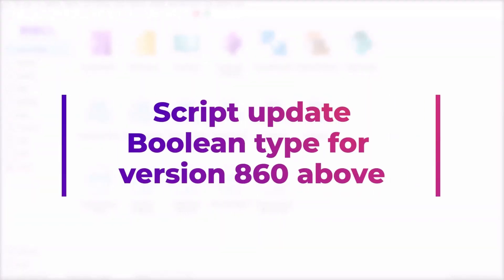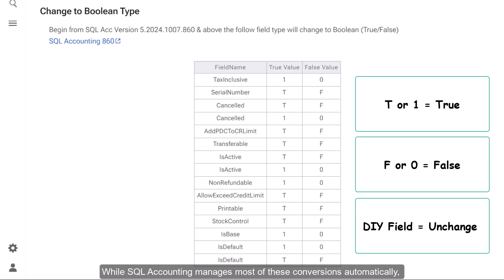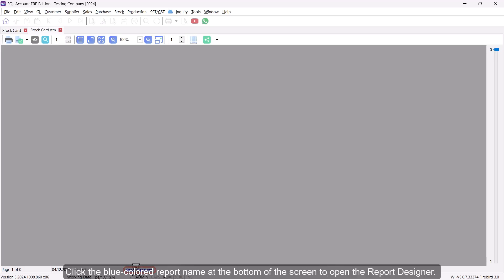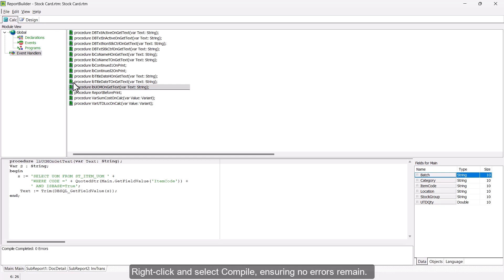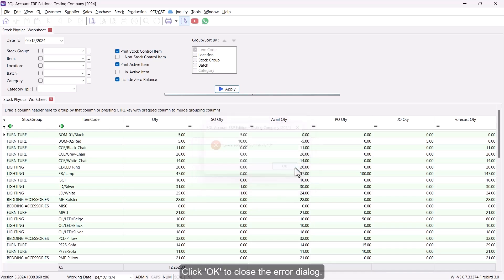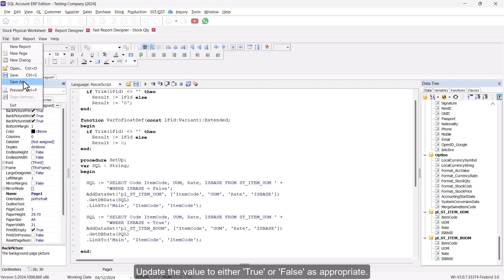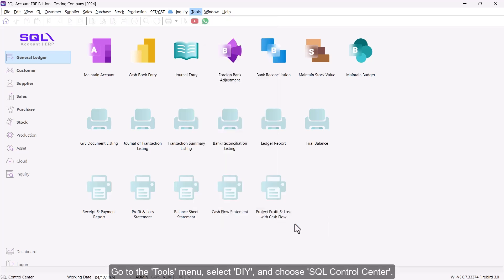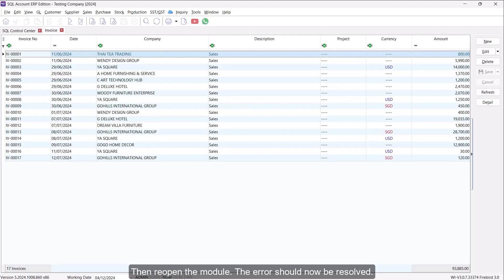Script Update Boolean Type for version 860 & above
Starting from SQL Accounting Version 860 and above, standard field names containing Boolean values will automatically be converted as follows: "T" or "1" will be interpreted as True, while "0" or "F" will be interpreted as False.
Custom (DIY) fields will remain unchanged.

T or 1 = True
F or 0 = False
DIY Field = Remain unchanged

While SQL Accounting manages most of these conversions automatically, there are specific scenarios where manual adjustments may still be required.

00:00-00:27 Introduction
00:28-01:08 Step to resolve error in Report Builder(rtm)
01:09-01:46 Step to resolve error in Fast Report(fr3)
01:47-02:25 Step to resolve error in DIY Script